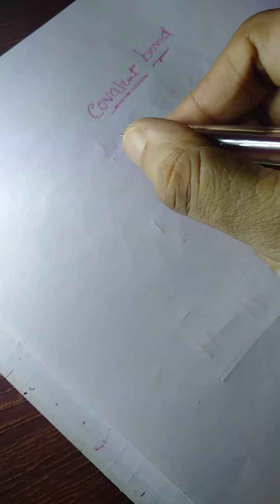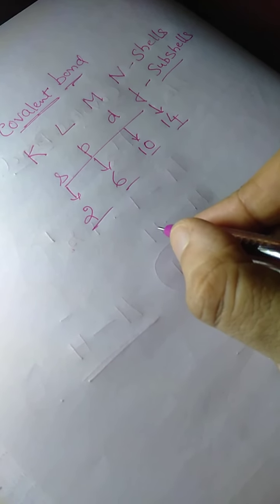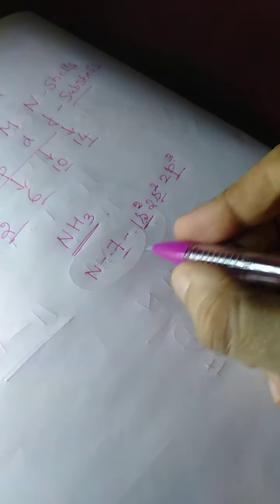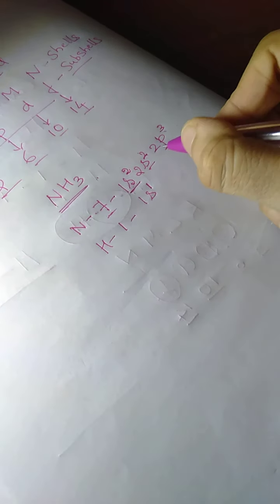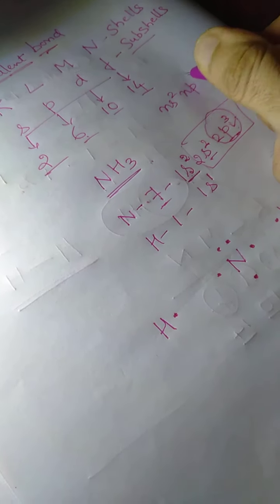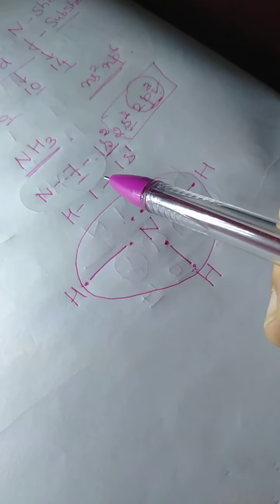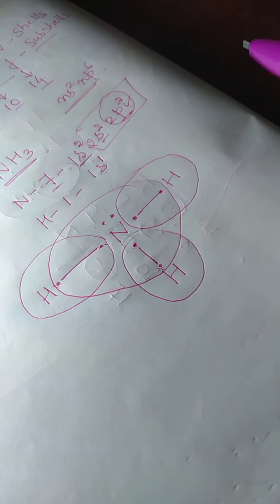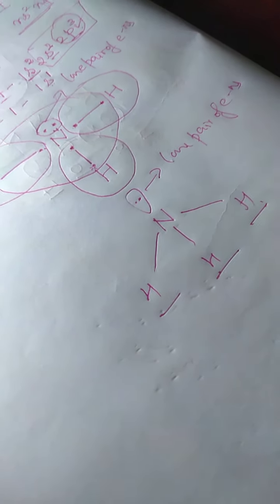Formation of covalent bond in Ammonia